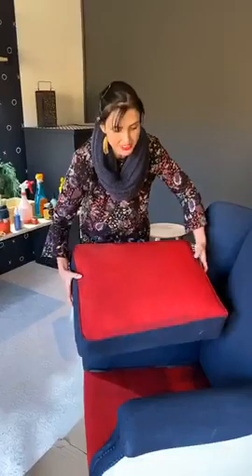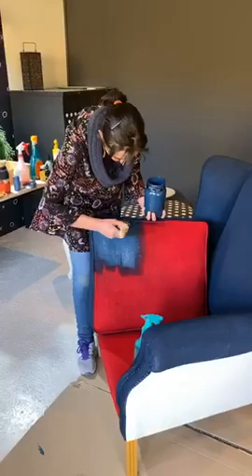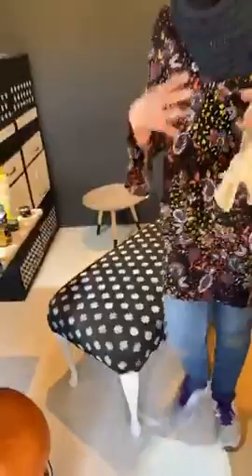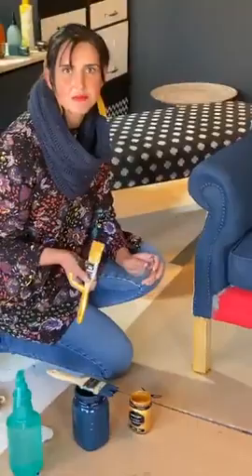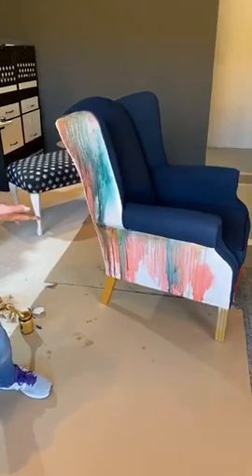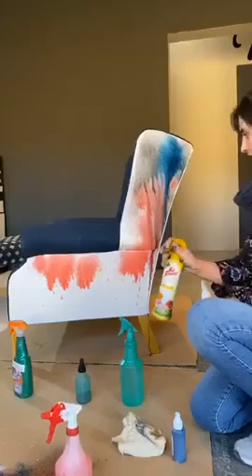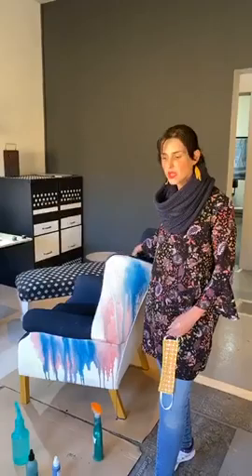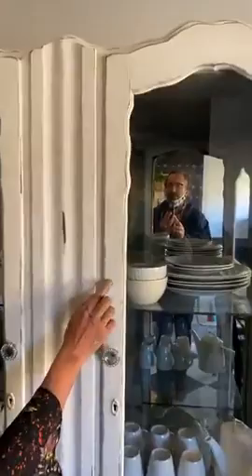HOW TO | Painting on a upholstered surface with Tjhoko Paint